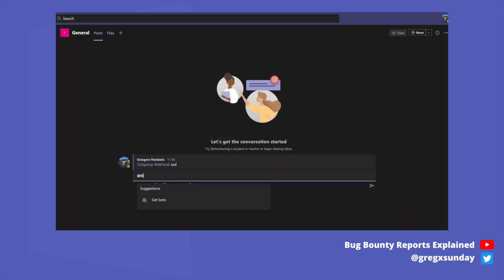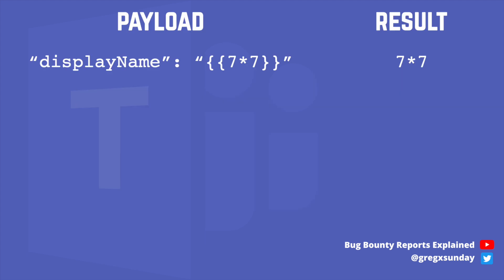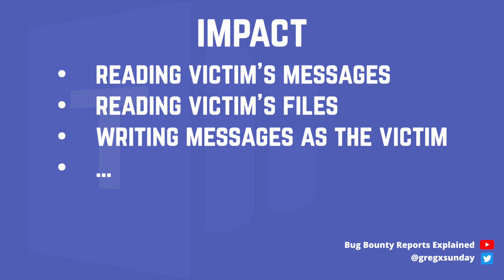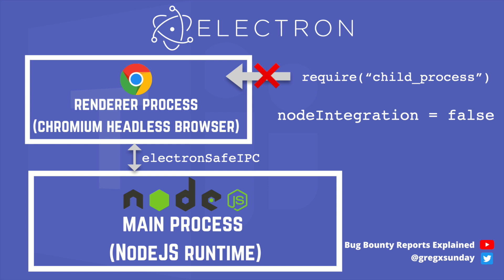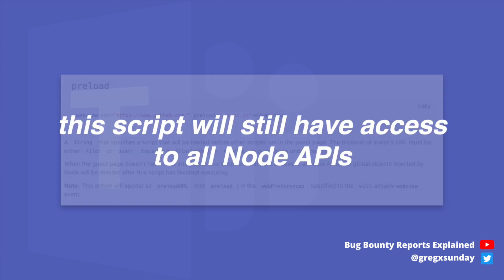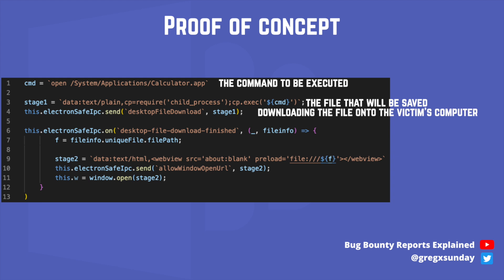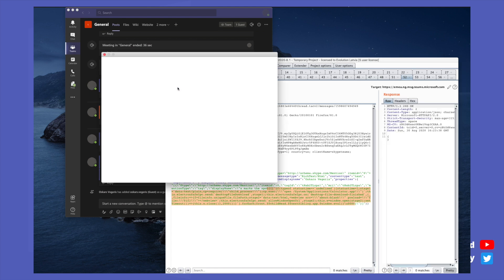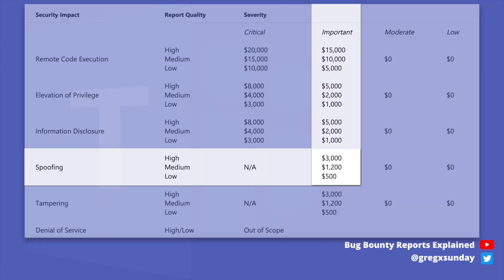MS Teams - One message that can install malware on your computer - Bug Bounty Reports Explained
This video is about the RCE vulnerability in desktop clients of Microsoft Teams application. In describes multiple techniques like XSS via AngularJS client-side template injection and Electron renderer escape.

The bugs have been fixed since the end of October, 2020.

Timestamps:
00:00 Intro
00:27 Client-side template injection
02:08 Turning the XSS into an RCE